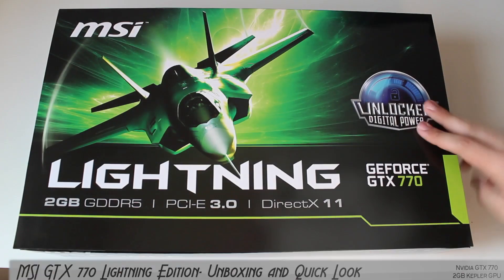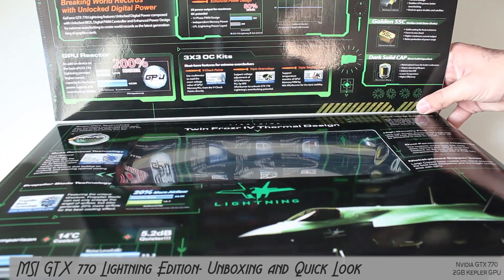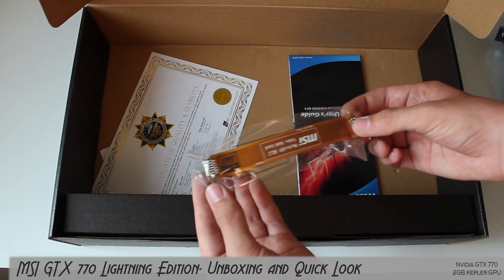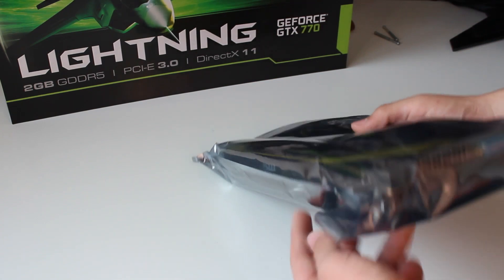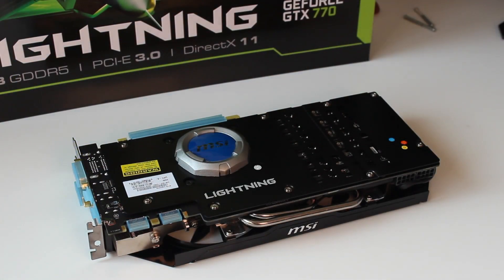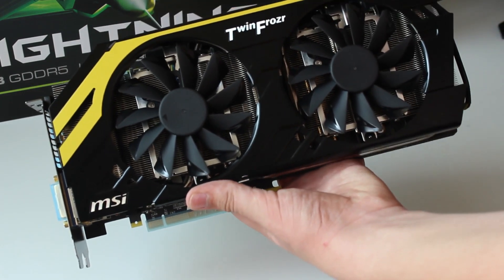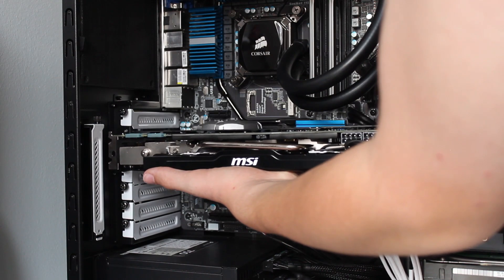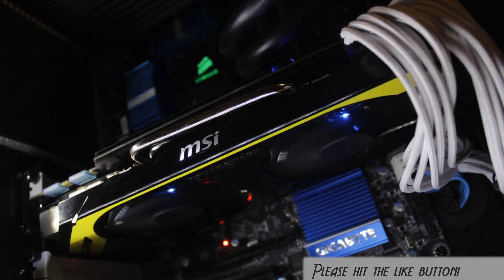MSI Lightning Nvidia GeForce GTX 770: Unboxing!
My unboxing and tour of the MSI Lightning Edition GeForce GTX 770, GK104 based Kepler GPU. This is the ultimate in terms of the GTX 770.